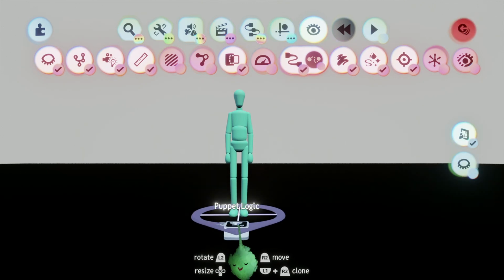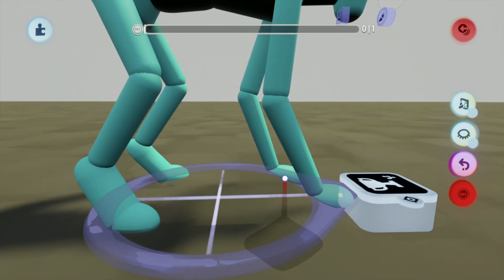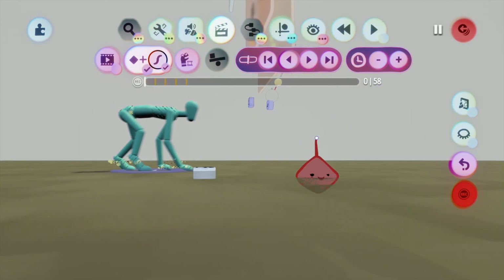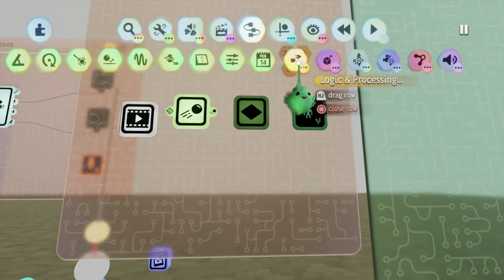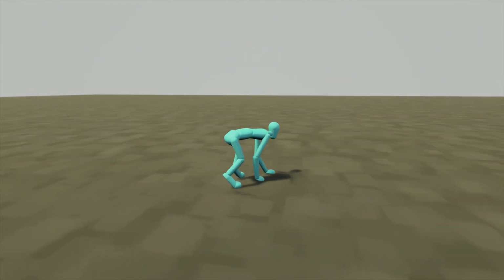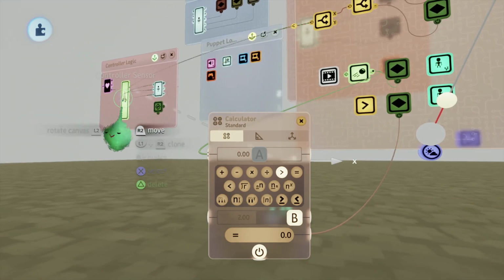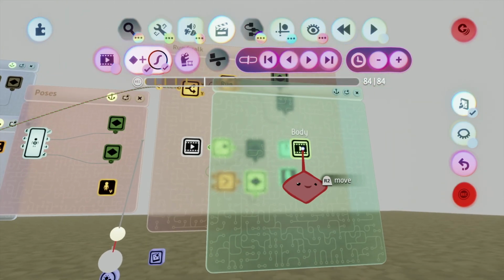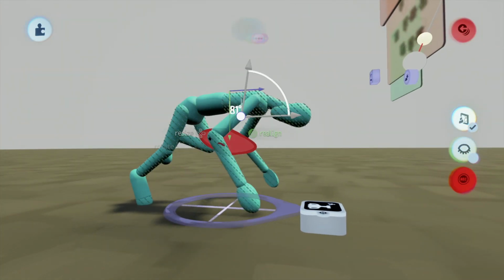How To Make a Basic Quadruped Puppet | Dreams PS4 Tutorial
Unfortunately, Playstation's Dreams never got any built in support for more varied anatomical configurations in puppets beyond the basic biped. Because of this, four-legged puppets have to be made using the base biped form. In this video Jimmy demonstrates his preferred method of setting up a quadruped puppet in Dreams PS4.
Every little bit helps us keep making Dreams tutorials!